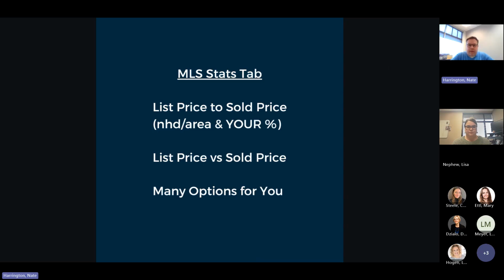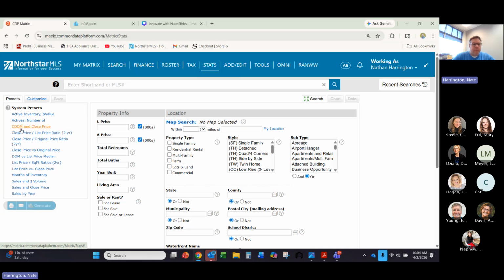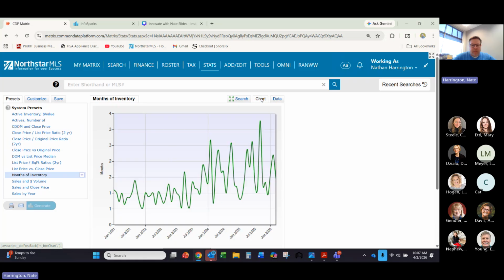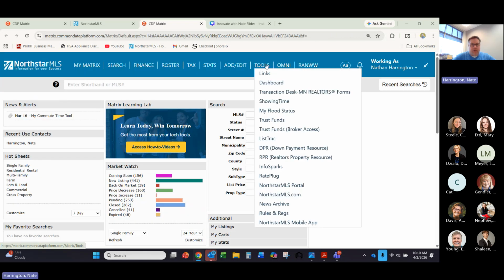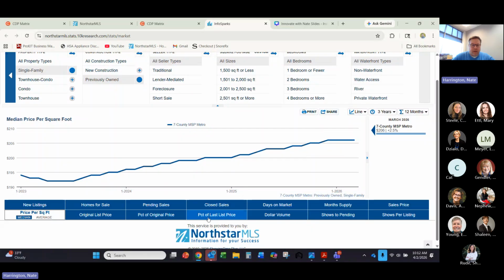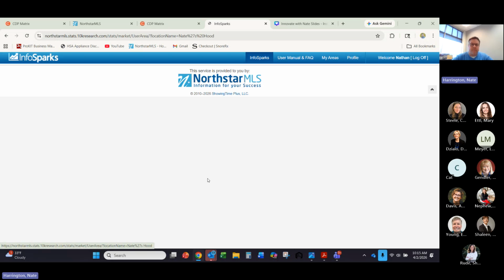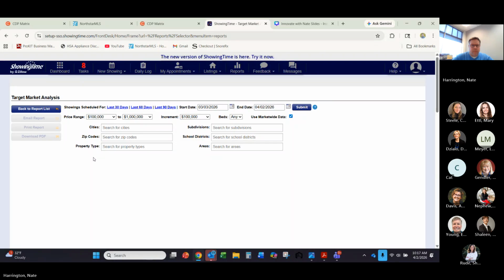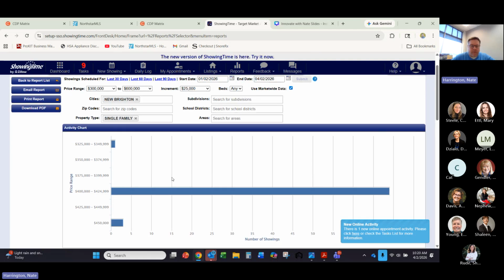Innovate w/Nate - Listing Season - Data Info that makes you stand out